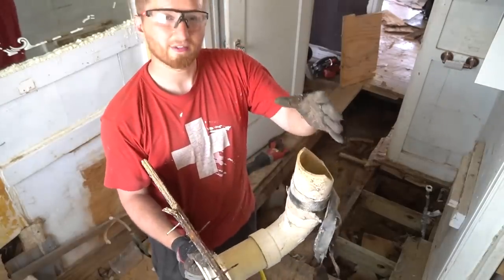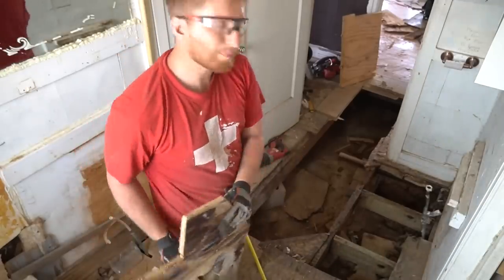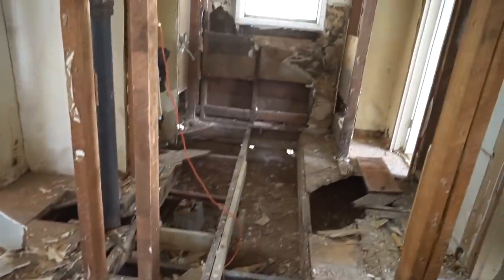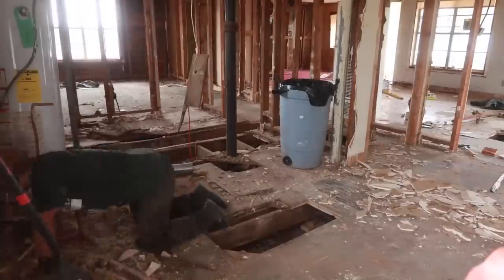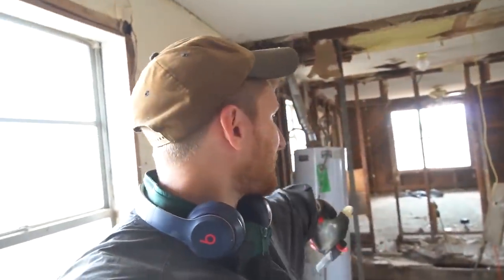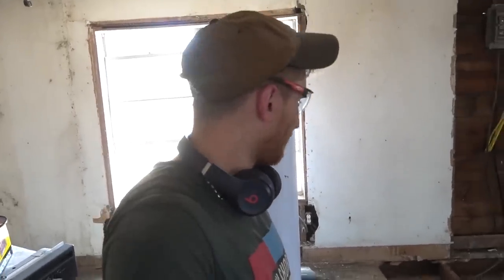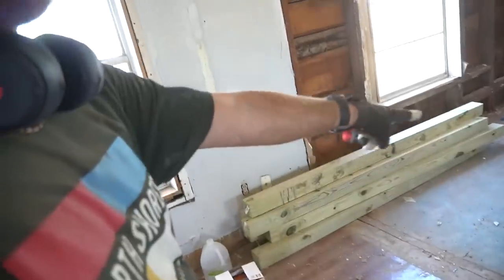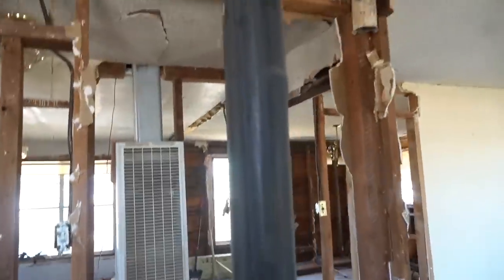The MOST extreme DIY bathroom remodel (full build)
Hey design champions, I went through all my footage and put together a little video of my complete bathroom remodel. This is the most extreme remodel I have been part of and one of the most extreme remodels I have seen. I'm very proud of how it turned out because it took so much time, money, and effort to make it happen : )